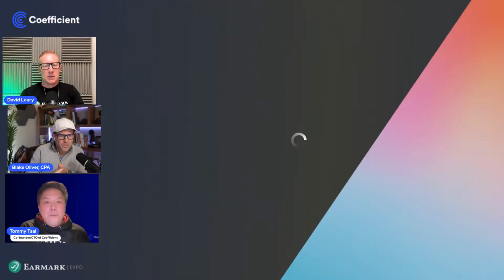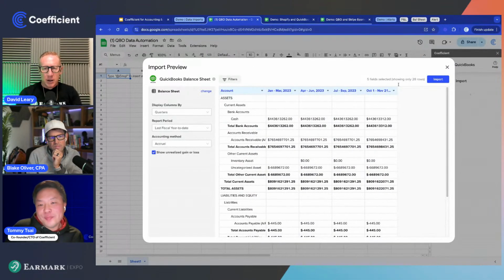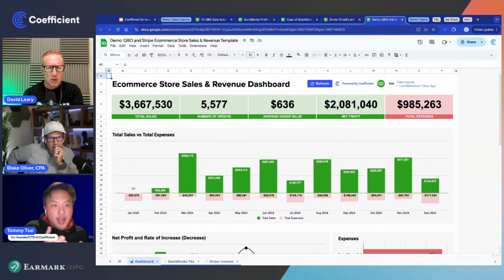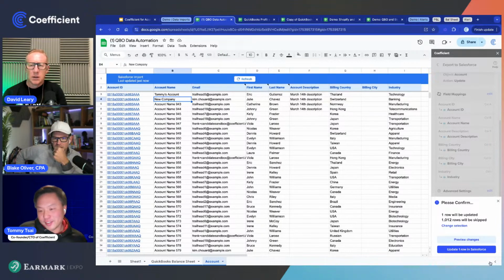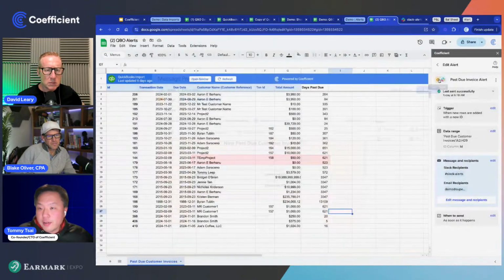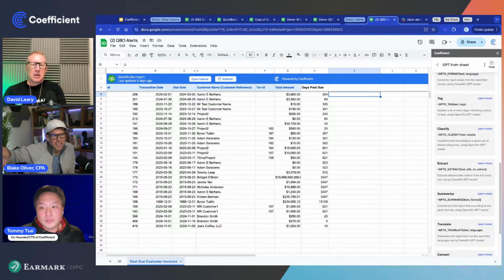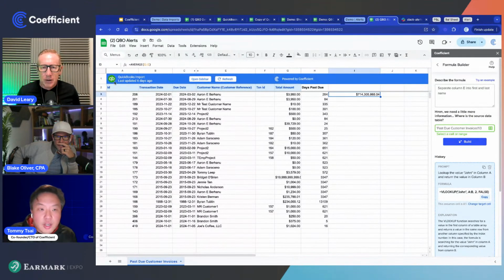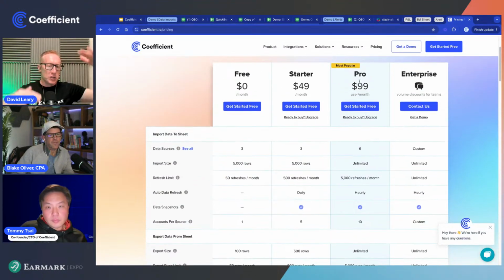Earmark Expo - Coefficient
Join industry experts David Leary and Blake Oliver, CPA, from The Accounting Podcast, for an exclusive Coefficient app demo tailored specifically for accounting professionals. In this interactive session, Tommy Tsai from Coefficient will showcase the app’s key features and functionalities, while David and Blake ask questions and provide insights from an accountant's perspective. Get your questions answered live and discover how Coefficient can streamline your workflows and enhance your tech stack. Whether you're evaluating Coefficient for the first time or looking to optimize its use, this webinar is packed with valuable insights to help you make informed decisions.